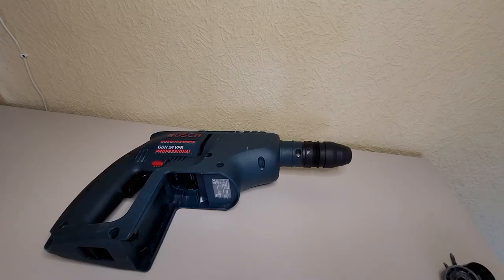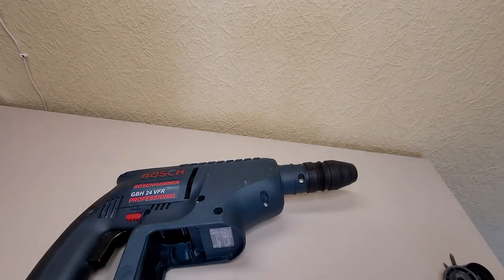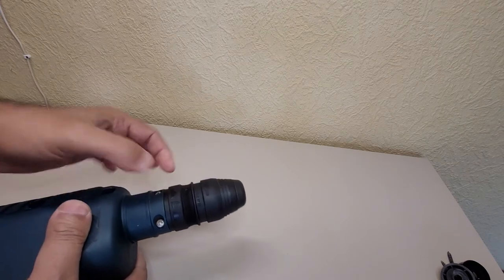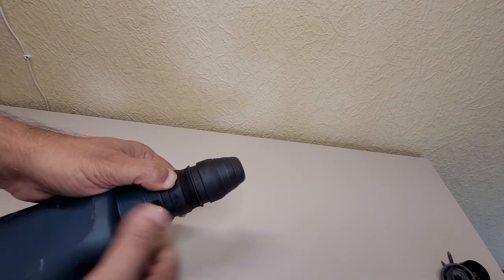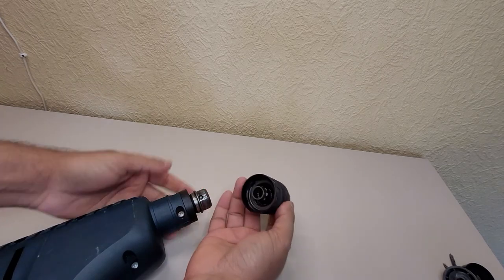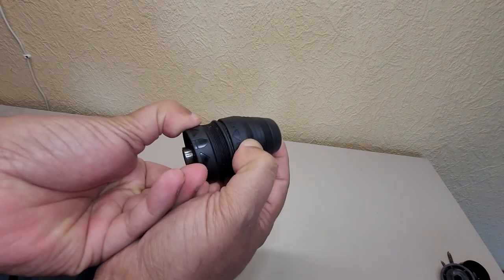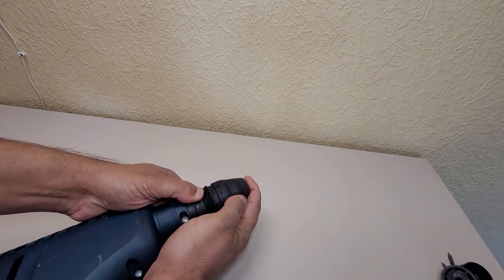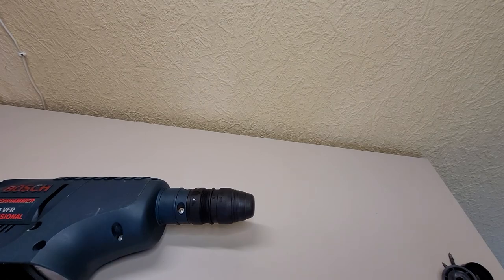Bosch GBH24VFR Professional Cordless SDS Hammer Drill Chuck Explained